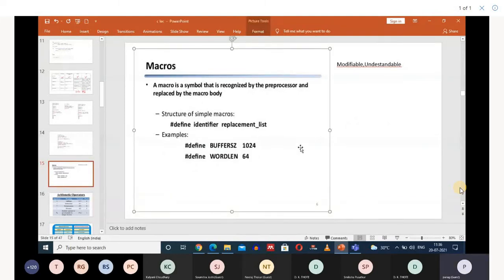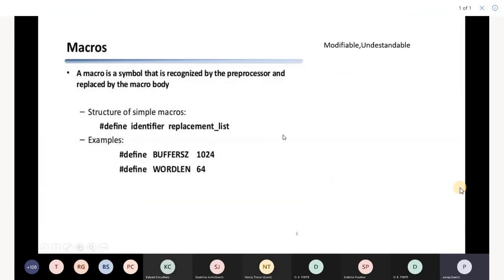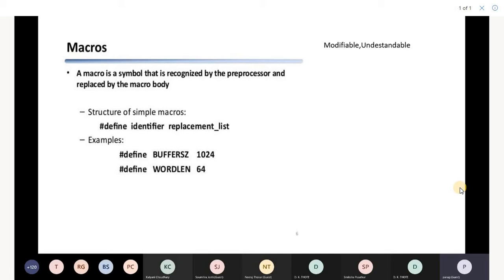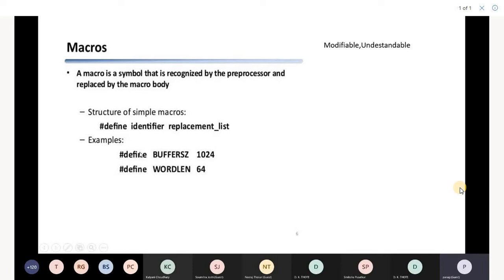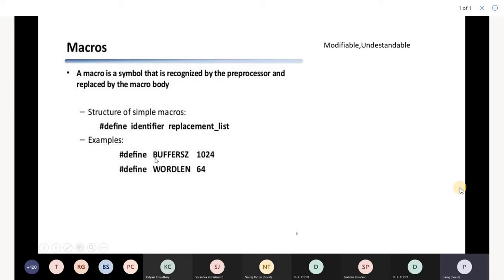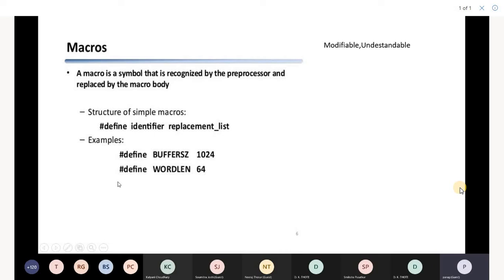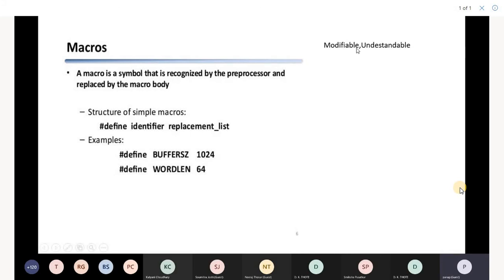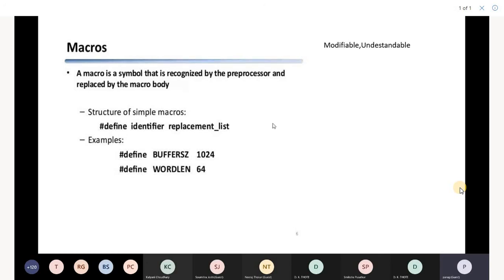Macros in C | Technical Interview Questions C and C++